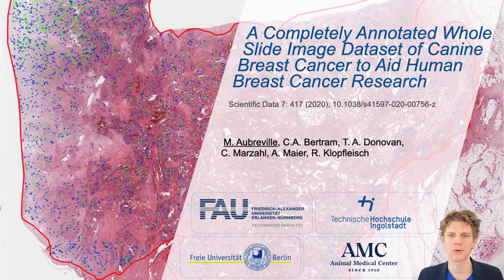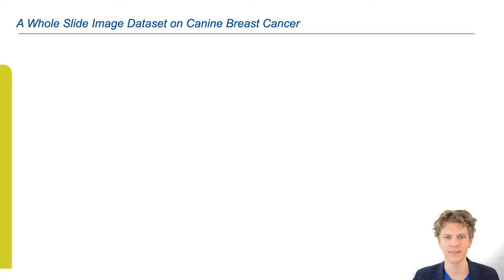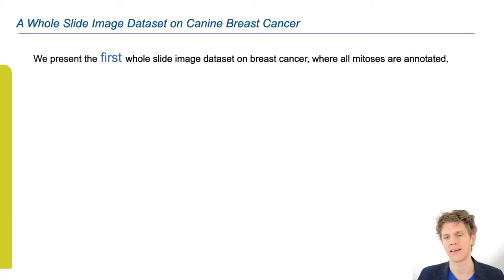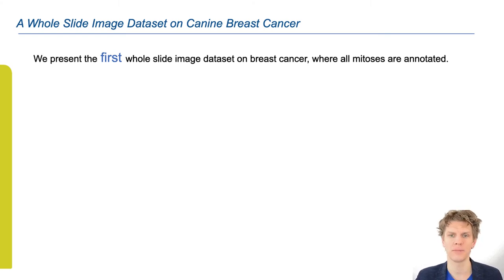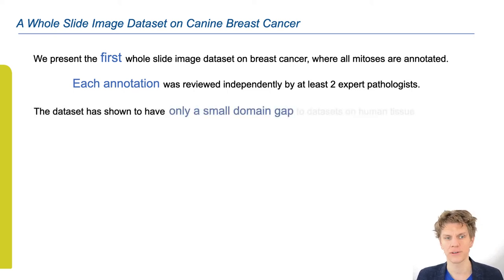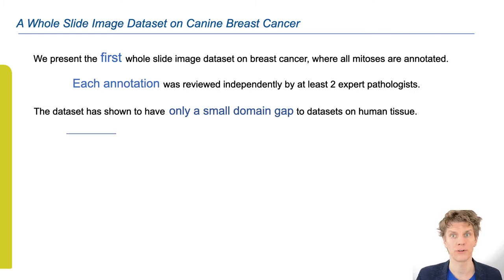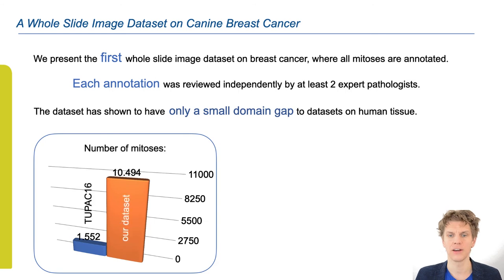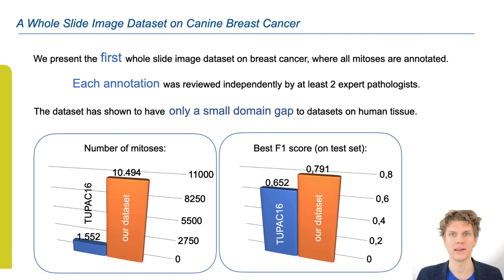Abstract: A Completely Annotated Whole Slide Image Dataset of Canine Breast Cancer...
...to Aid Human Breast Cancer Research

Canine mammary carcinoma (CMC) has been used as a model to investigate the tumorigenesis of human breast cancer and the same histological grading scheme is commonly used to estimate patient outcome for both. One key component of this grading scheme is the density of cells undergoing cell division (mitotic figures, MF). Current publicly available datasets on human breast cancer only provide annotations for small subsets of whole slide images (WSIs). We present a novel dataset[1] of 21 WSIs of CMC completely annotated for MF. For this, a pathologist screened all WSIs for potential MF and structures with a similar appearance. A second expert blindly assigned labels, and for non-matching labels, a third expert assigned the final labels. Additionally, we used machine learning to identify previously undetected MF. Finally, we performed representation learning and two-dimensional projection to further increase the consistency of the annotations. Our dataset consists of 13,907 MF and 36,379 hard negatives. We achieved a mean F1 score of 0.791 on the test set. Testing our algorithms without any further adaptation on a human breast cancer dataset (AMIDA13) yielded a mean F1-score of 0.635. The F1-score increased to 0.696 when using threshold optimization and model selection, and to 0.733 using transfer learning, both on the human tissue training set.

References:
Aubreville M., Bertram C.A., Donovan T.A., Marzahl C., Maier A., Klopfleisch R. (2021) Abstract: A Completely Annotated Whole Slide Image Dataset of Canine Breast Cancer to Aid Human Breast Cancer Research. In: Palm C., Deserno T.M., Handels H., Maier A., Maier-Hein K., Tolxdorff T. (eds) Bildverarbeitung für die Medizin 2021. Informatik aktuell. Springer Vieweg, Wiesbaden.